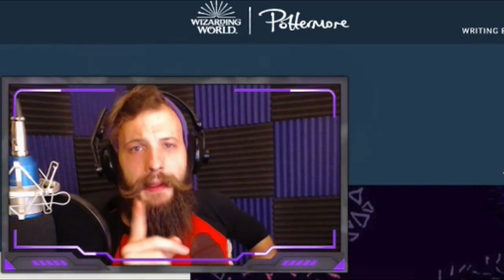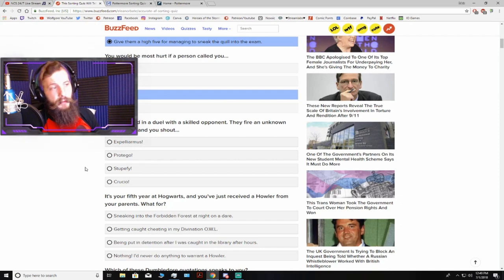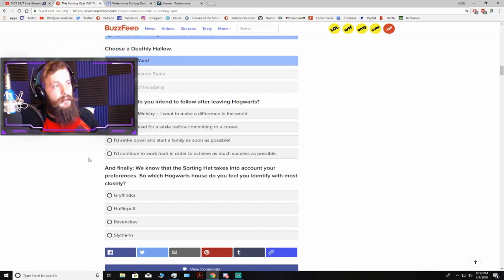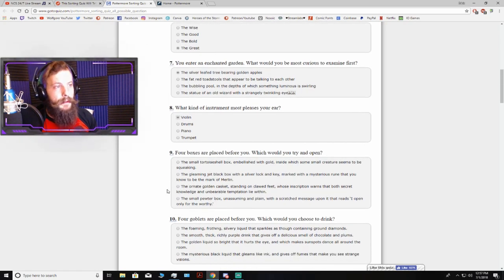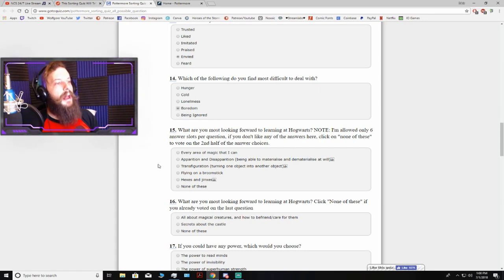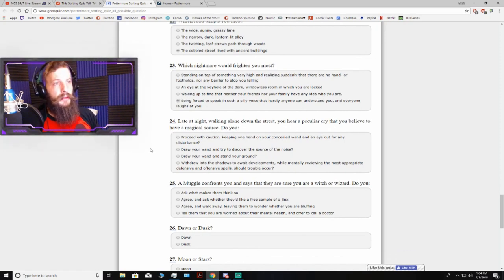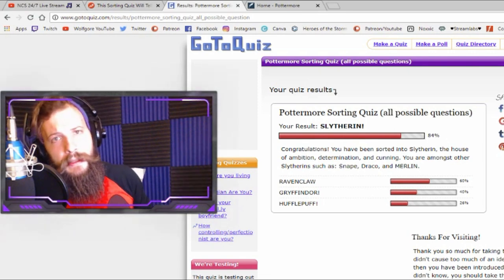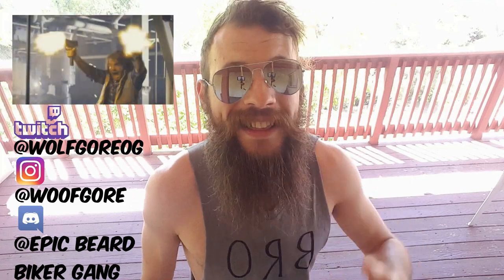Wolf Takes A Quiz: What Harry Potter House Are You? ♥♥♥